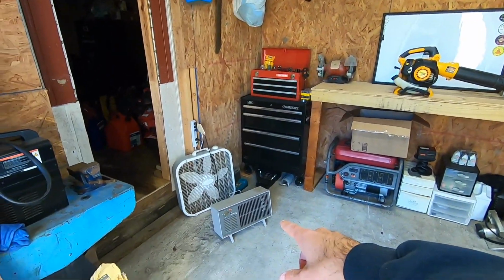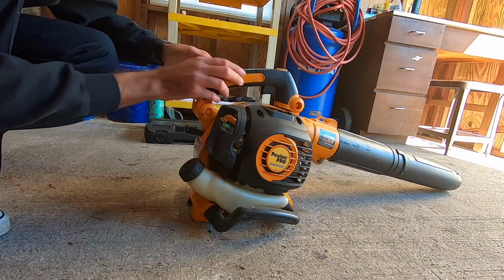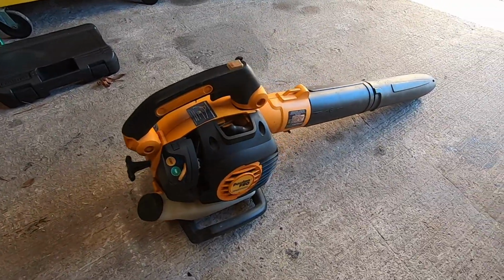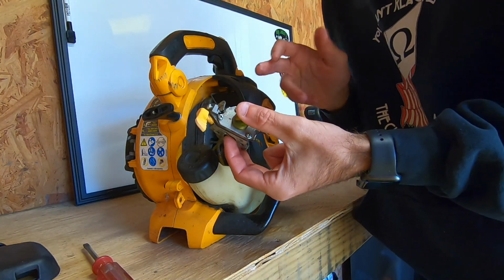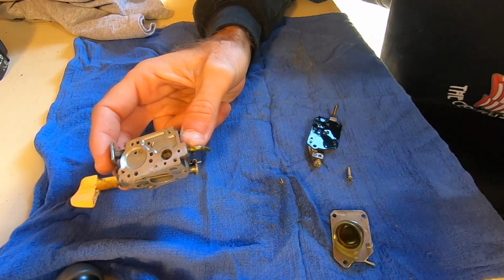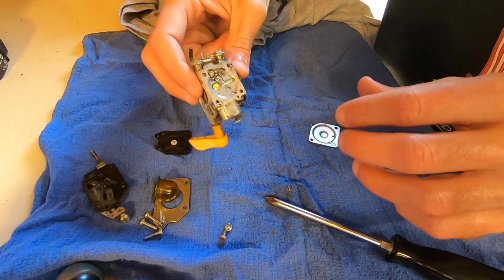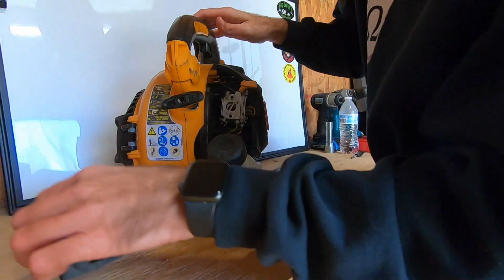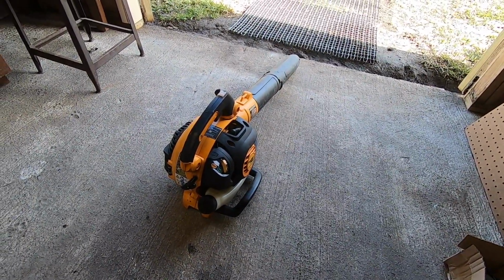POULAN PRO BLOWER STARTS THEN STALLS | LETS FIX IT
This video I have a 25cc popular pro leaf blower that needs repair. It will start but not stay running. Lets see what needs to be fixed in the carburetor and fuel system to get it running well.